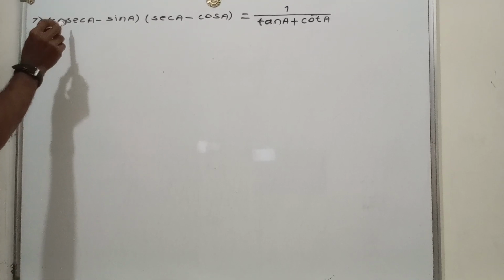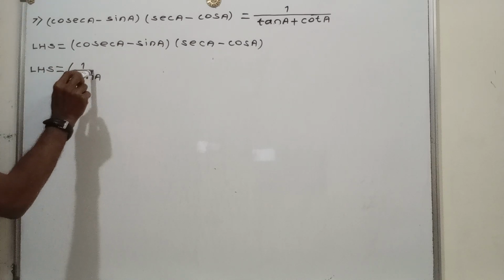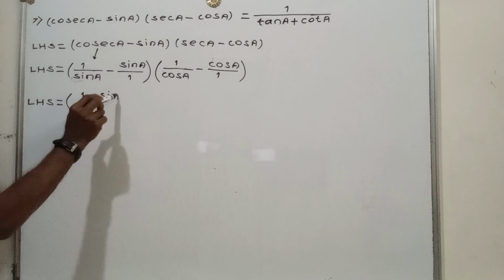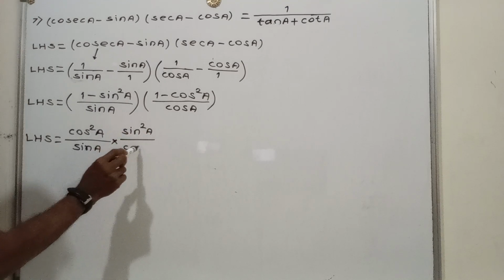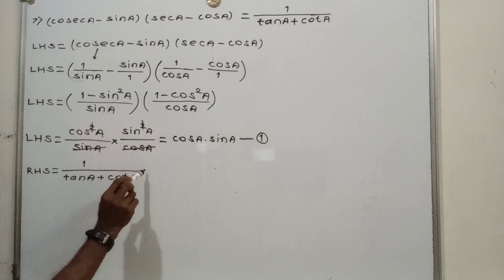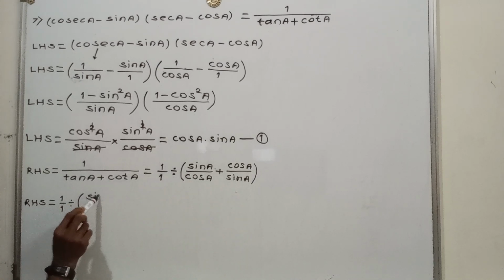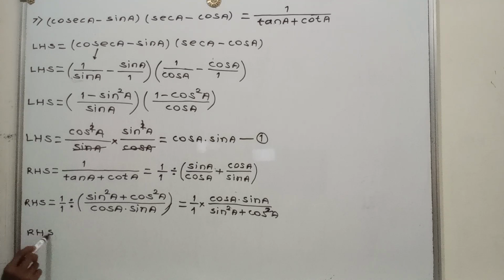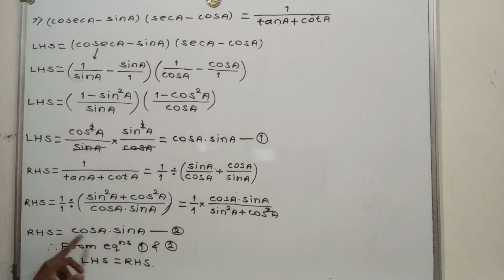Trigonometry Proofs Class 10 : Mastering Geometry with Step-by-Step Examples | Explore Trigonometry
YouTube Video Title:

Trigonometry Proofs Class 10: Mastering Geometry with Step-by-Step Examples

## YouTube Description:

Welcome to our comprehensive Trigonometry Proofs class for class 10 students! In this tutorial, we will delve into the world of trigonometry, specifically focusing on proofs. With our step-by-step examples and explanations, you will build a strong foundation and gain confidence in solving trigonometric proofs.

We start by covering the basic concepts, such as the Pythagorean identities and trigonometric ratios. Moving on, we dive into various proof strategies, including the use of congruent triangles, angle sum and difference identities, and reciprocal identities.

Our experienced instructor breaks down each proof into manageable steps, making it easier for you to follow along. We provide clear demonstrations and detailed explanations, ensuring you grasp the concepts and techniques required to solve trigonometric proofs effectively.

Whether you are studying for exams, looking for extra practice, or seeking a comprehensive understanding of trigonometry proofs, this class is for you. Enhance your problem-solving skills and boost your confidence in proving trigonometric identities with this engaging video tutorial.

Don't miss out on this opportunity to excel in your class! Join us and unlock the secrets of trigonometry proofs in an easy-to-understand and enjoyable learning experience.